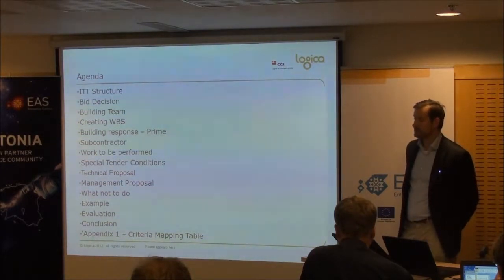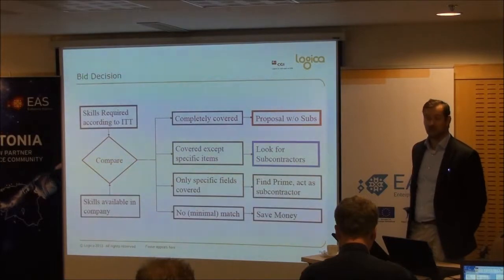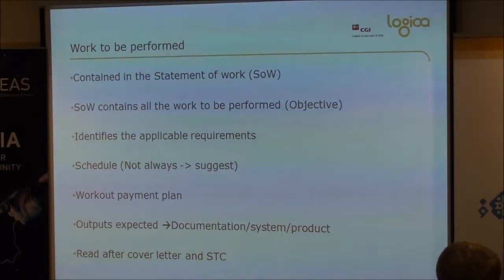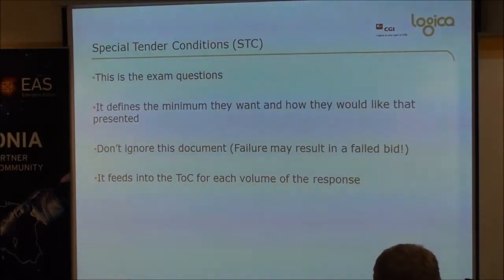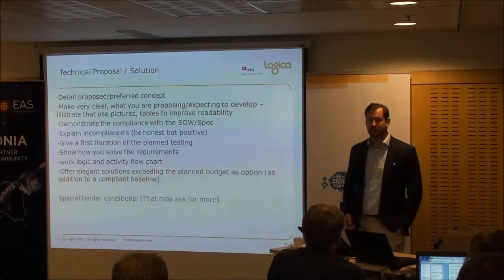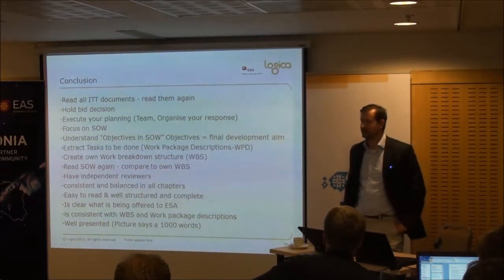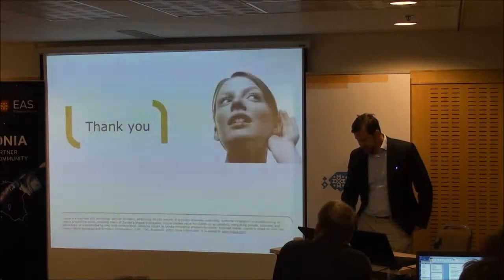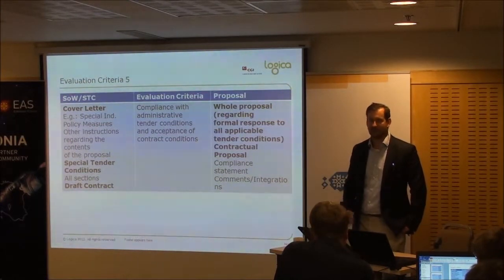Session 2/3 Hands on - Constructing your response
Seminar ja töötuba: How to use ESA EMITS -- principles and practics.

Sessioon 1/3 EMITS -- Intro, Construct of RFP Package, Overview of RFP response, Organising your team
Session 2/3 Hands on -- Building a response using an old real RFP
Session 3/3 Hands on - financial proposal including PSS! + Delivery process

Vastavalt Eesti ja Euroopa Kosmoseagentuuri (ESA) vahel sõlmitud „Euroopa Koostööriigi lepingule 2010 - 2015" ning selle raames elluviidavale PECS programmile avatakse 19. novembril 2012 ESA infosüsteemis EMITS Eesti ettevõtetele ja TA-asutustele suunatud pakkumiskutse (ITT).

Huvitatud ettevõtete ja TA-asutuste ettevalmistamiseks EMITSi kasutamisel ja projektiideede esitamisel viis EAS koostöös Invent Baltics OÜ-ga läbi seminari „How to use ESA EMITS -- principles and practics".

Seminari peaesineja oli Steven James rahvusvahelisest suurfirmast Logica, kellel on ESAga suhtlemisel ning EMITSI kasutamisel pikaajaline praktiline kogemus.

Seminari aeg: 10. oktoober 2012, Tallinn